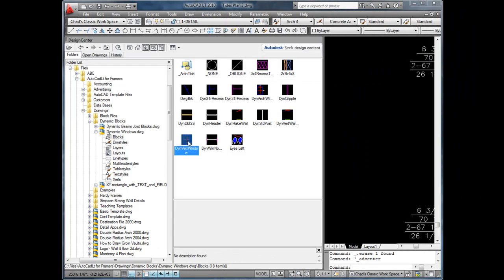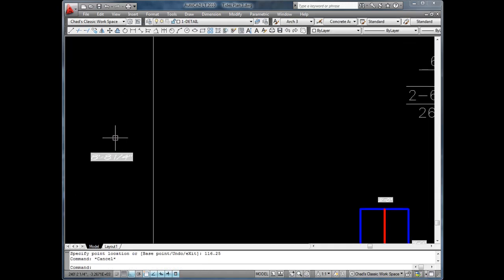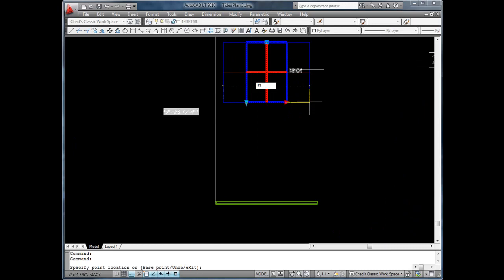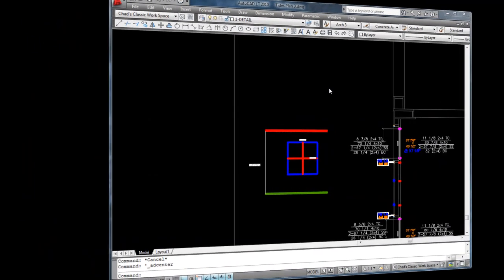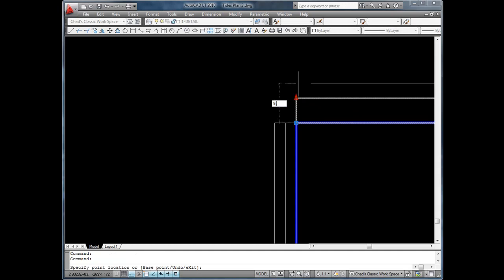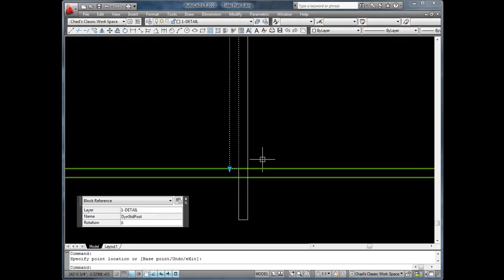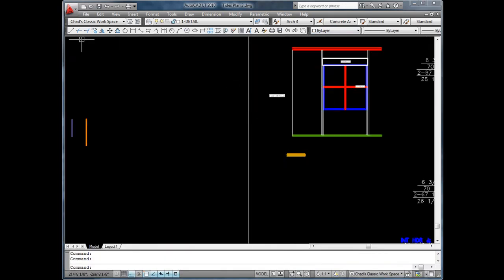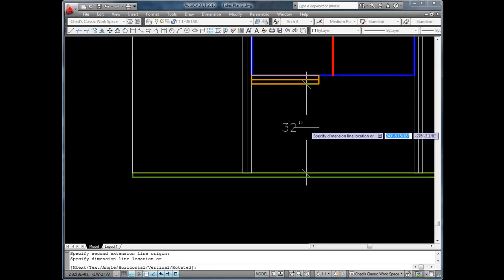Dynamic Window Detailing.mp4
Dynamic Blocks Used to Perform Construction Detailing